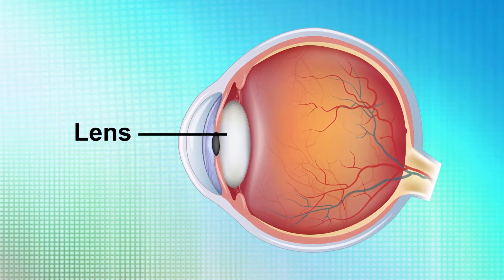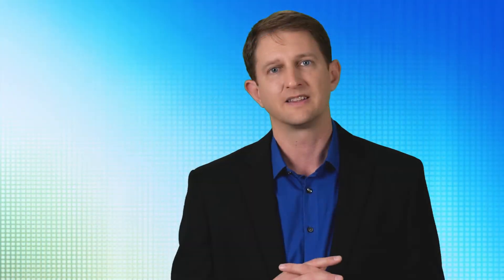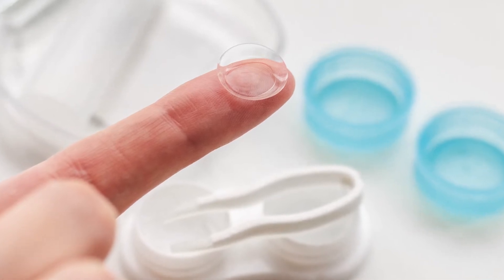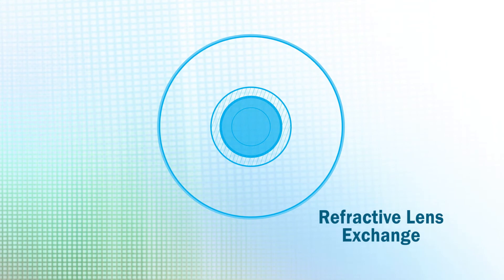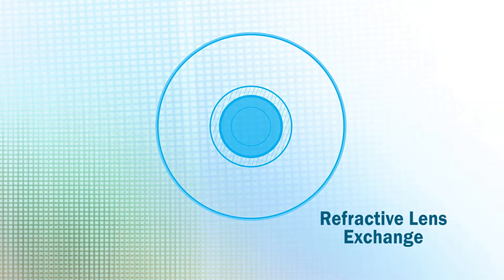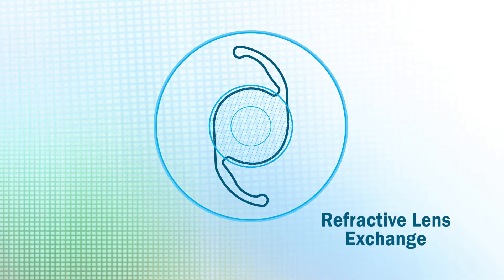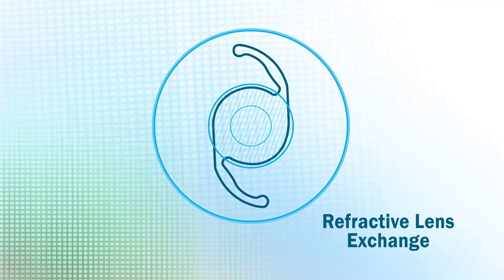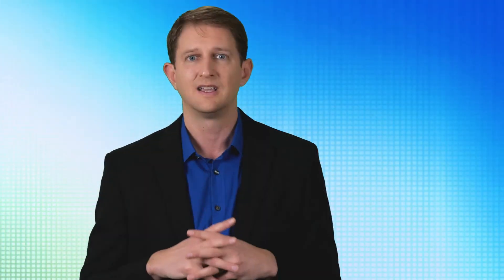Dr. Jon Weyer Explains: What is Presbyopia?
Dr. Jon Weyer Explains - Ophthalmologist at The Vision Care Center in Evansville Indiana Explains: What is Presbyopia?

Near Vision Decline (Presbyopia)
Our natural lens is clear and elastic when we are in our twenties. It’s able to change its shape to focus on objects at different distances like a camera lens. However, as we reach our forties and fifties, we begin to lose our ability to focus up close without reading glasses. This gradual loss of near vision is called presbyopia, and it’s due to changes in our eye’s natural lens.

Unfortunately, presbyopia is a condition that gets worse over time. At first, we start requiring reading glasses only in low light conditions, but over time this shifts to requiring reading glasses all the time. With further passage of time, the lens of our eye starts to cloud and form a cataract which causes vision loss that is uncorrectable by glasses and contacts.

What Causes Presbyopia
Presbyopia is caused by natural aging processes in our eye and is a condition that everyone will eventually experience with age. Even if you are normally nearsighted, you’ll still notice the near-vision loss even when you’re wearing contacts or glasses to correct your eyes to see well at a distance.

Treatment of Near Vision Decline
If you already wear eyeglasses for other vision problems, now you may need bifocals, trifocals, or progressive lenses. Bifocals correct for close-up and far vision. A line, which may or may not be visible, divides the lens into two parts. The bottom section of the lens refracts light for close up vision. The top section refracts light to allow you to see distant objects. Trifocals have three lens sections to correct for close-up, mid-range and far vision. Progressive lenses correct vision like bifocals and trifocals, but instead of a line that divides each area, refraction changes gradually in the lens from top to bottom.

Some people prefer to wear contact lenses rather than eyeglasses. There are two types of contact lenses that help presbyopia. Monovision contacts correct one eye for distance vision and the other for close-up vision. You need to adapt to monovision lenses and train your brain to see this way. You may find you lose your ability to judge an object’s distance or speed with monovision lenses. Multifocal contacts have several rings or zones set at different powers. With this design, you’re actually using both near and far vision at the same time. However, your brain will learn to automatically select the right focus for what you want to see. A multifocal lens may make your vision less sharp than when using a monofocal lens.

Refractive lens exchange, also called lens replacement surgery or clear lens extraction, may be a good option for people with near vision decline (presbyopia). Refractive lens exchange replaces your eye’s clear natural lens with an artificial intraocular lens (IOL) to correct your refractive error and achieve sharp focus. The procedure for refractive lens exchange is virtually identical to cataract surgery except the lens being replaced is still clear, rather than a cloudy lens due to a cataract. As in cataract surgery, several types of IOLs are available to replace your natural lens, depending on your vision needs and the health of your eyes. Ask us about our premium IOLs and how they can give you crisp, clear vision without the need for glasses or contacts.